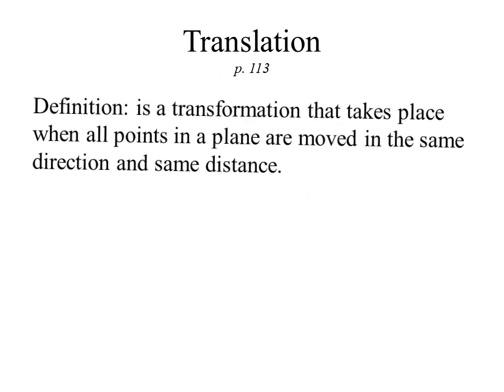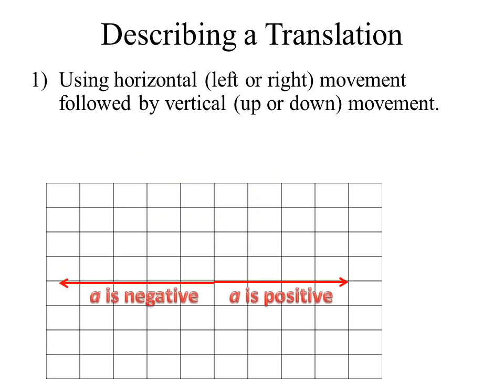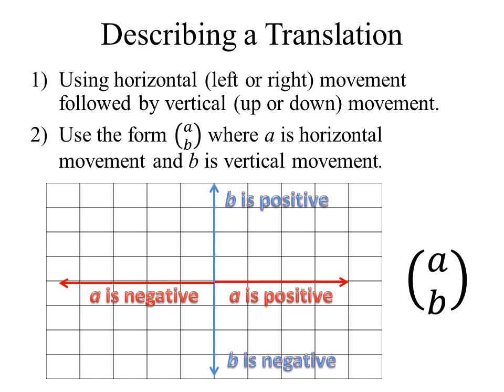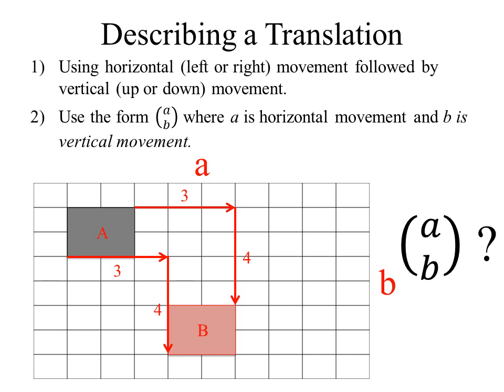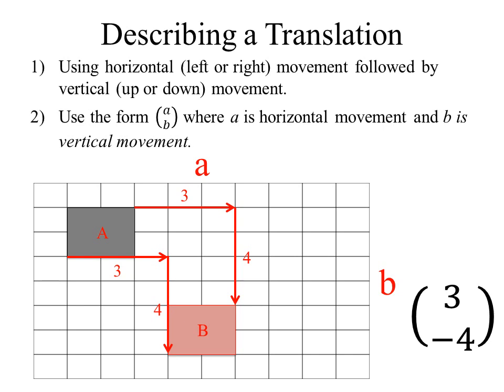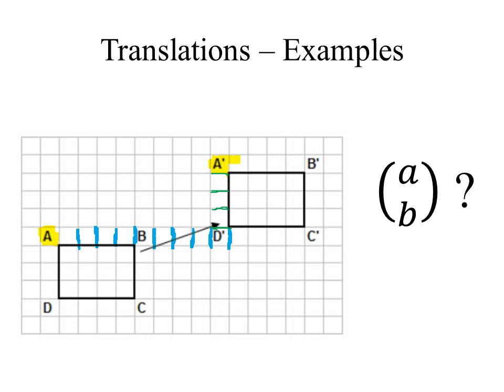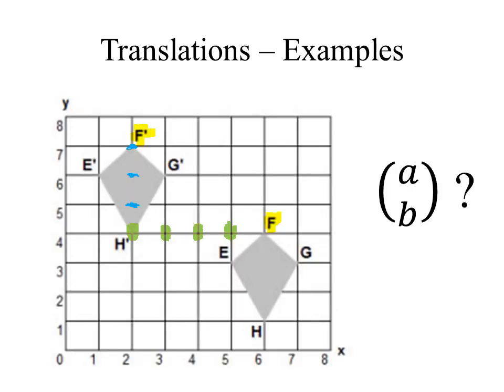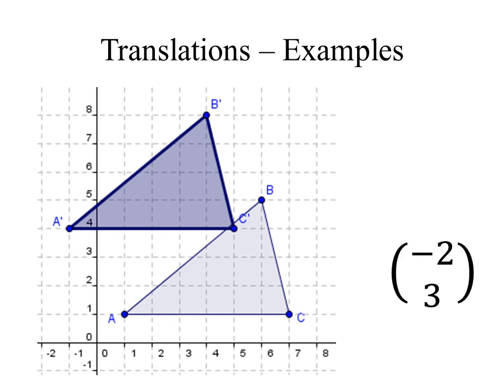Math Lesson 2 - Translation 1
Rajini School
Matthyom 2
Math
Lesson 2 - Translation 1